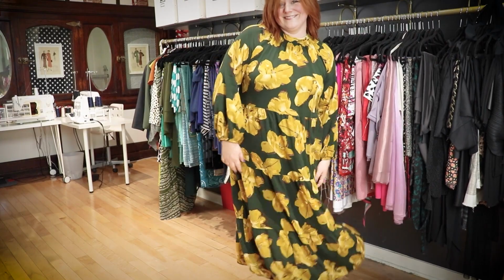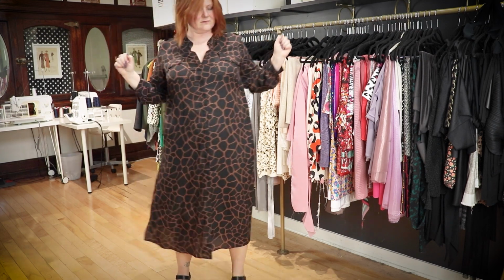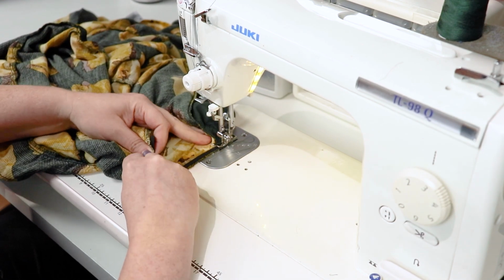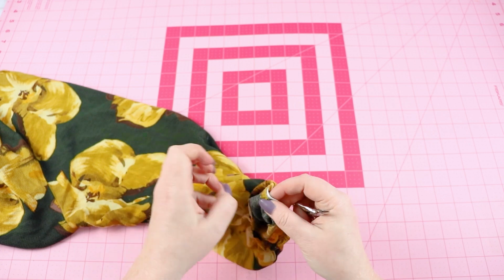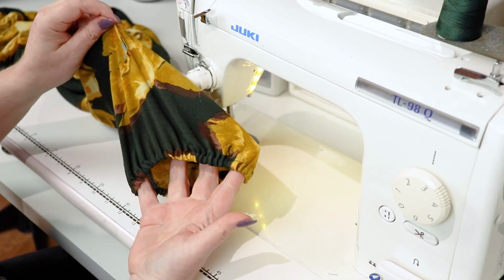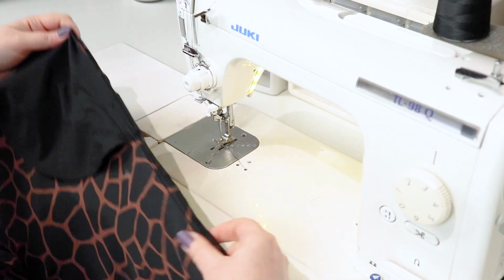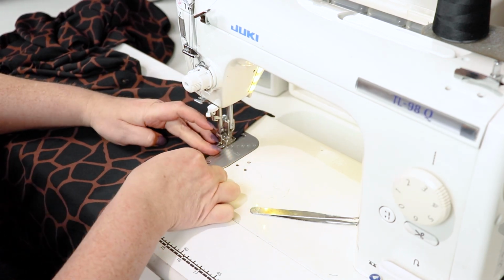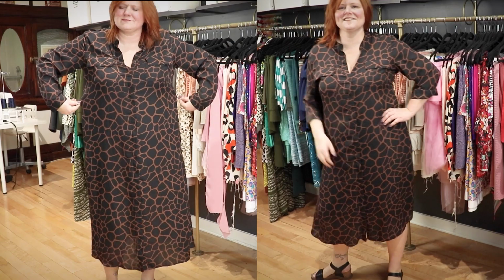Dress Alterations Made EASY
🪡 In this video, Jenn shares easy and effective techniques for making dress alterations, whether you need to adjust the fit, change the length, or refine the shape. Perfect for both beginners and experienced sewists, this tutorial will give you the confidence to customise any dress to suit your style and body shape.

✔️ How to take accurate measurements before altering
✔️ Simple ways to adjust the fit at the bust, waist & hips
✔️ Hemming techniques for shortening or lengthening a dress
✔️ Sewing tricks for achieving a professional finish

🛍️ Shop Essential Sewing Tools & Notions:
Find all the tools & supplies you need for dress alterations